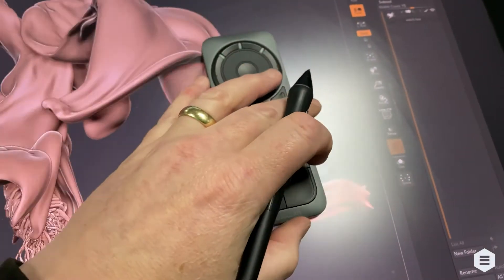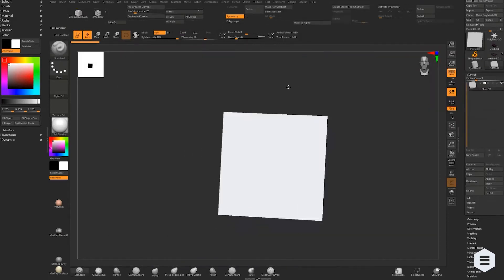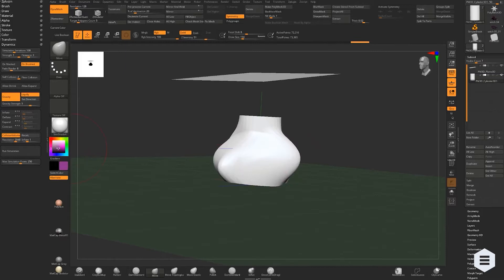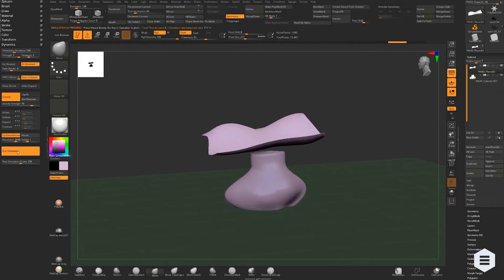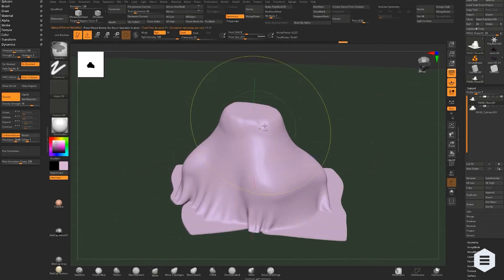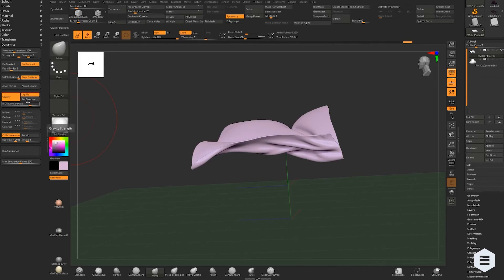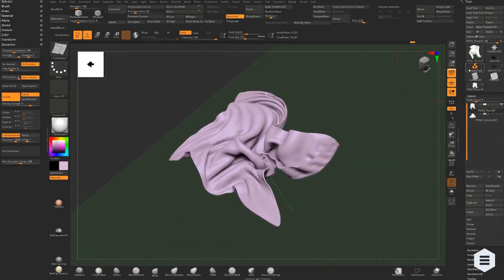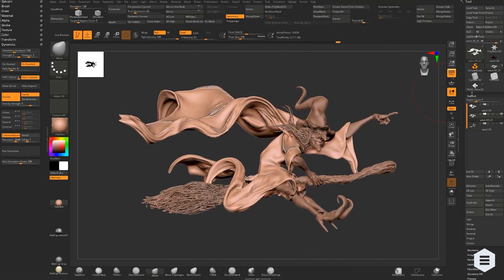Sculpt A Witch's Cloak In ZBrush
Learn how to use ZBrush's new cloth tools to model a flowing, realistic fabric cloak.